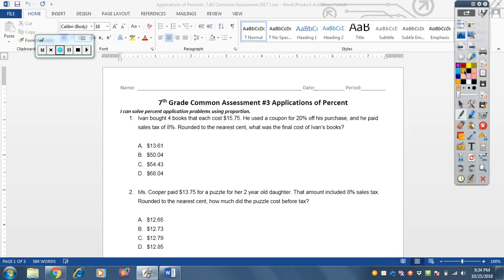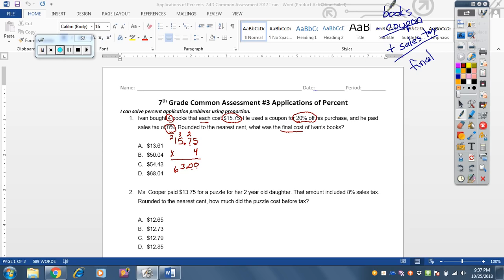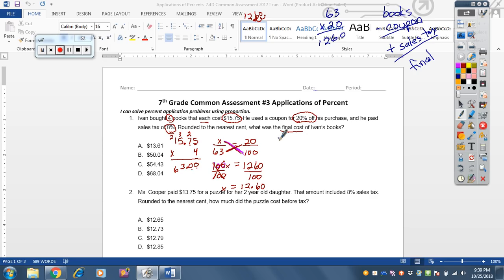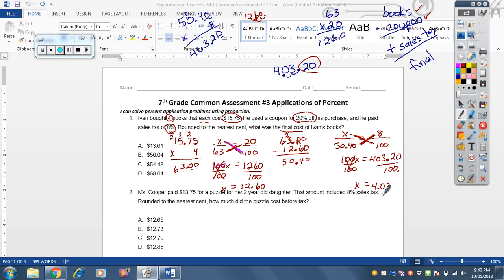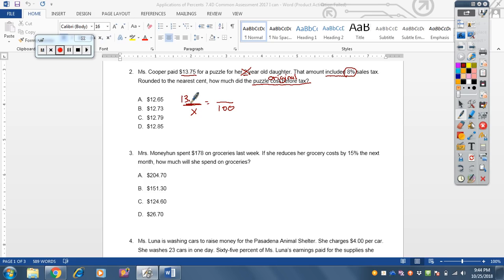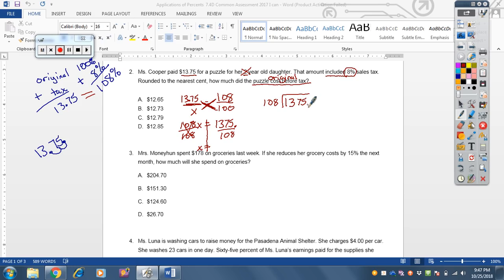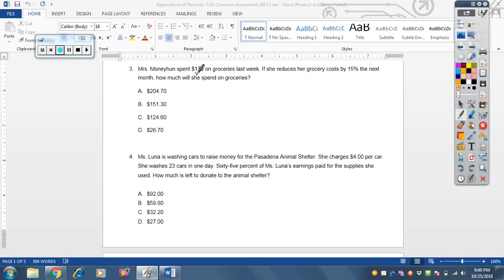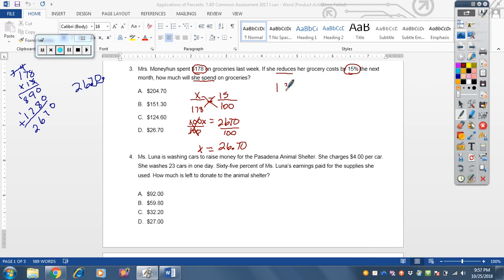CA2 Numbers 1 through 3